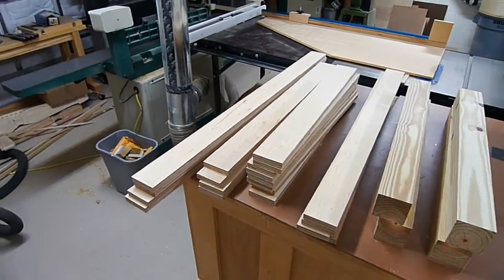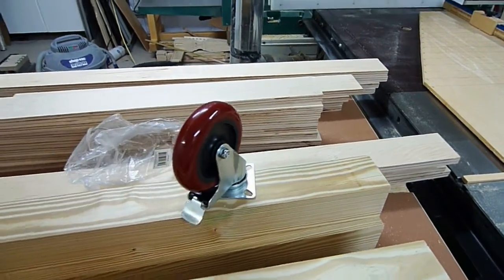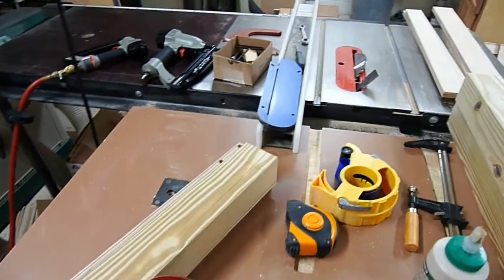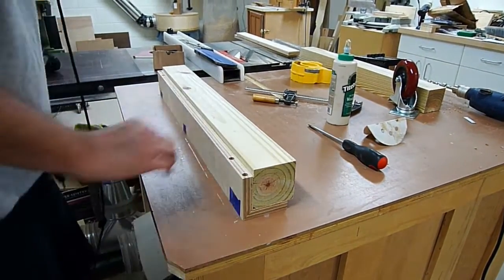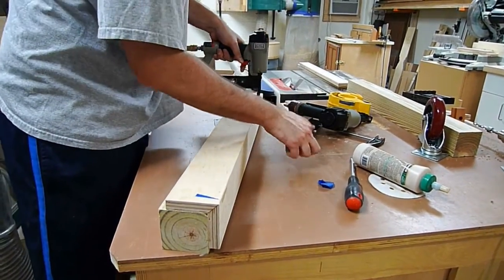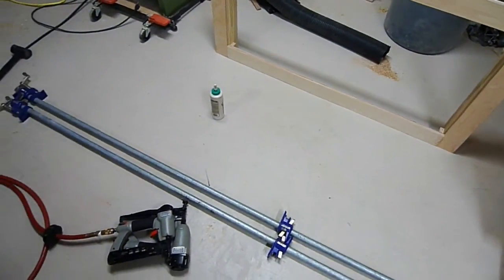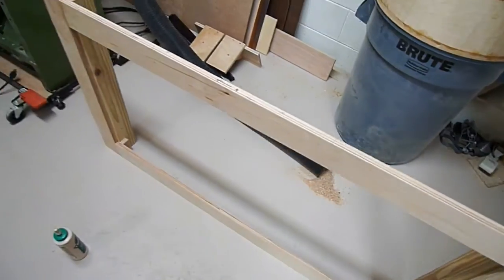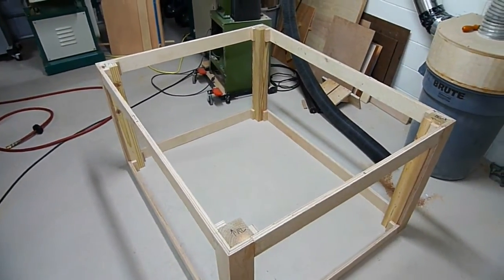Wetland CNC Router Part 3 - Building the Base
The entire CNC frame assembly and base will come from two sheets of BB plywood with the exception of (1) 4x4 used to build up the base's legs. This was drawn in clear detail by creating a 3D model and cut list to help assembly.

In this clip I talk about the cut parts for the base and show how to assemble using dowel joinery. Also partially shown in this video is the concept of the machine's color scheme.